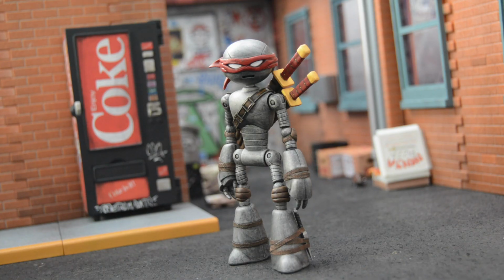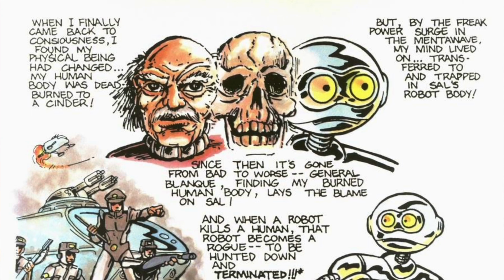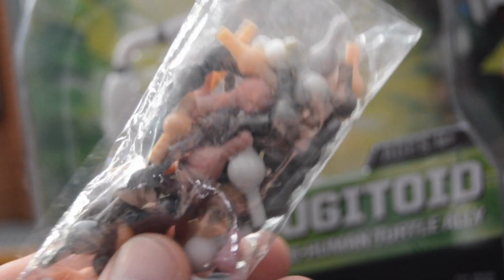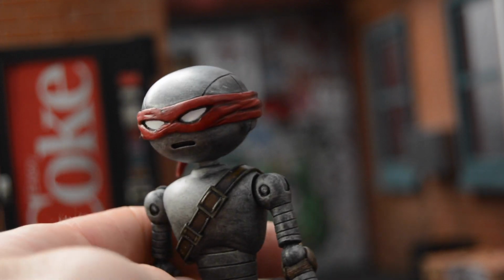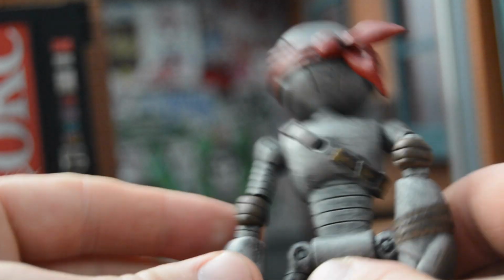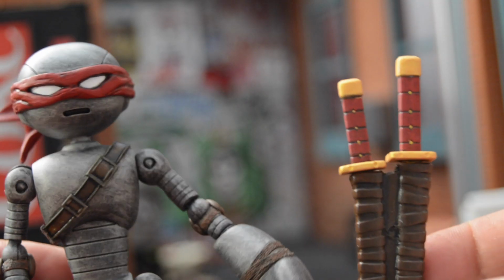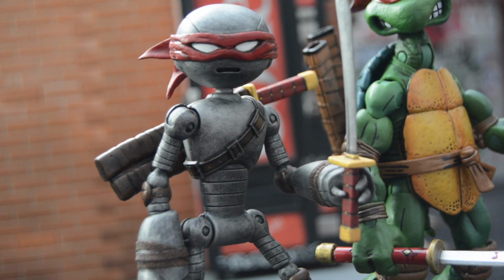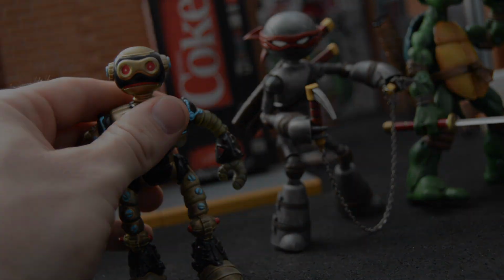Fugitoid Custom Action Figure Showcase (Ninja Turtles)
In this Episode of Punker Mike's Custom Action Figure Showcase I'm showing off my custom Fugitoid action figure. Inspired by the Peter Laird and Kevin Eastman Mirage pinup art.